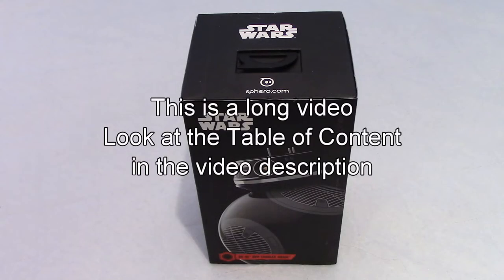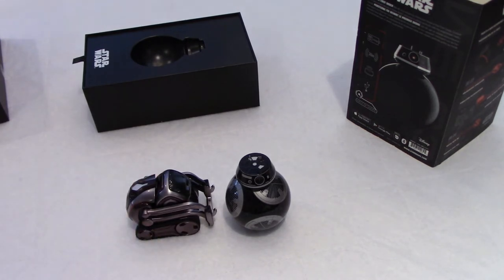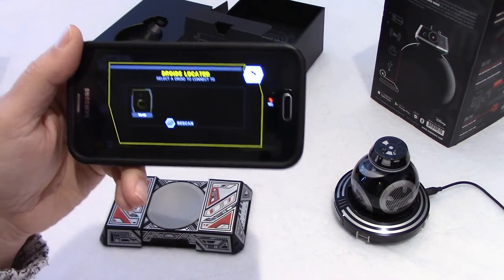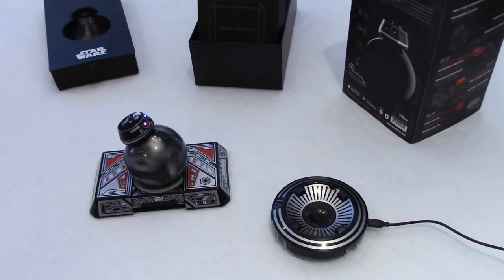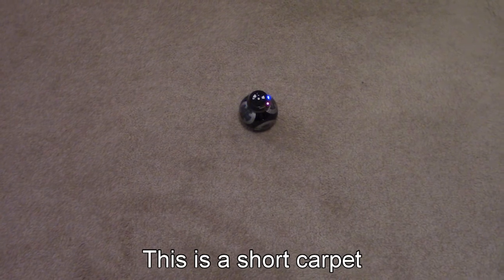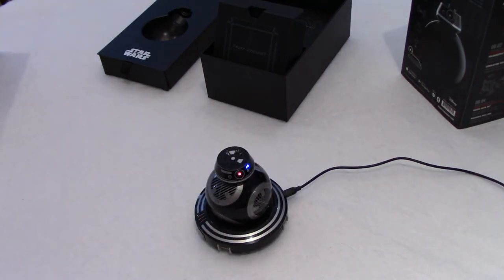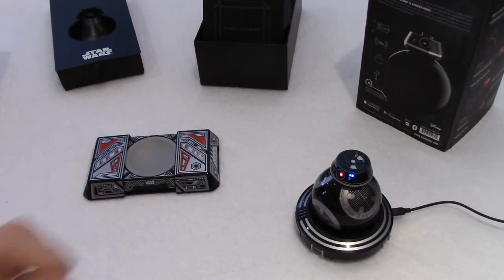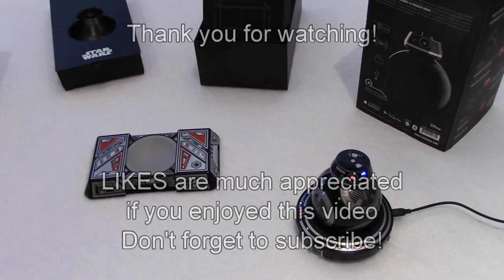Sphero Star Wars BB9 | Unboxing, setup and full review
Is BB9 the right droid for you?  This is a long video so I included a Table of Content down below.  You will see in this video what you might struggle with, when you try some of the features of Sphero BB-9E, like watching a movie with your droid.  I struggled a lot with this one... Also notice how his head moves when he turns!

Table of Content:

- The box:  00:20
- Unboxing:  1:42
- Inductive charger:  4:54
- App overview:  6:20
- On hard wood:  13:00
- On carpet:  13:45
- Patrol mode:  14:08
- Path mode:  16:30
- Dirty wheels:  17:57
- Movie mode:  18:45
- Sphero EDU App:  24:11
- Final thoughts:  25:15